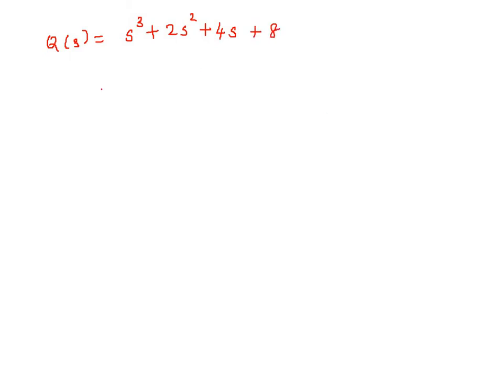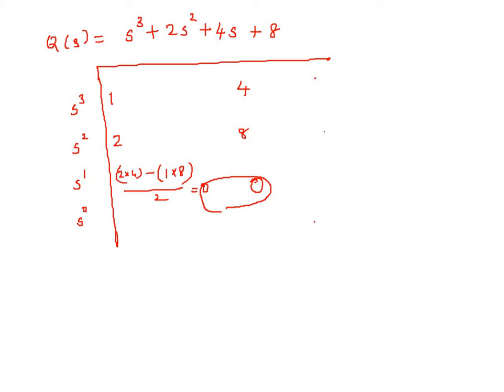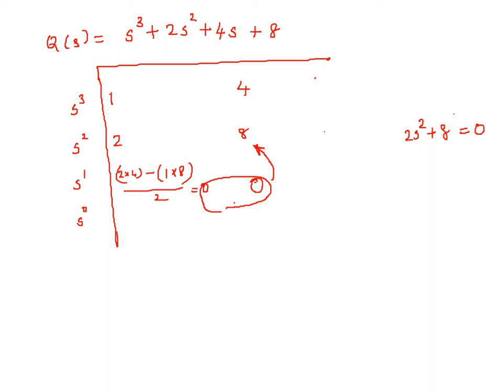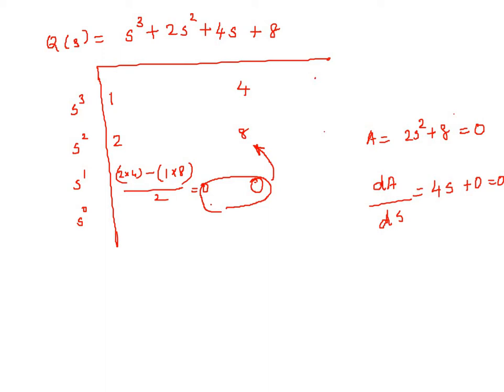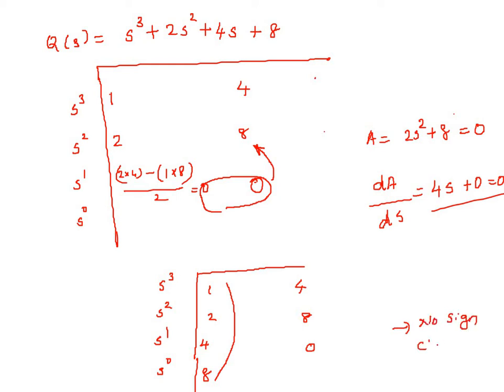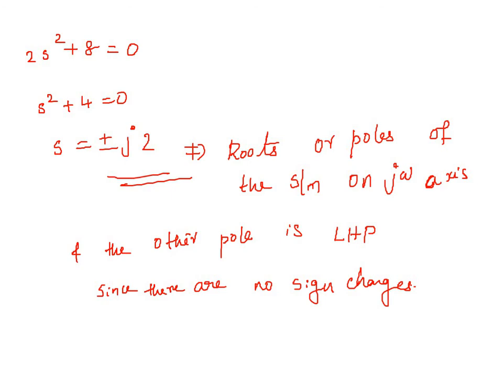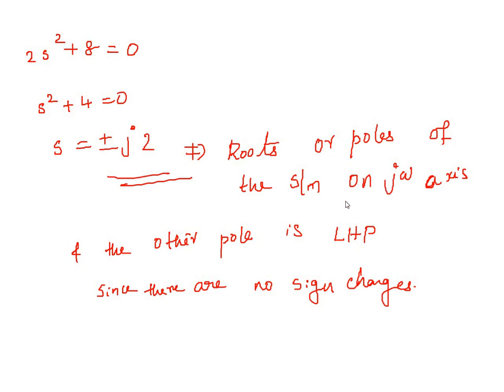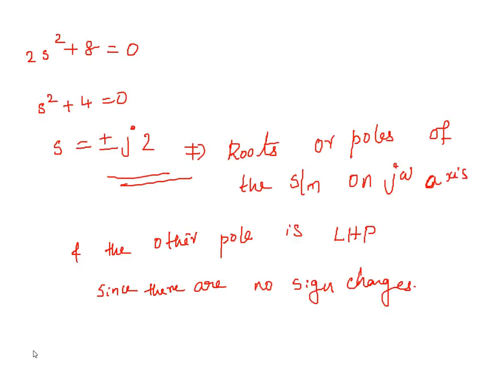RH Problem 3